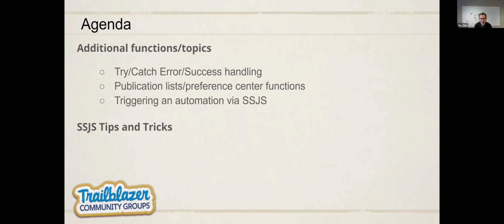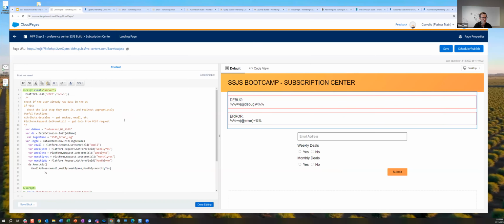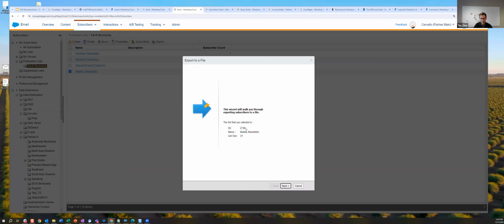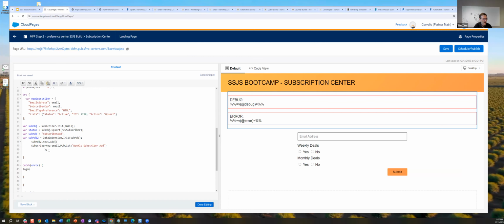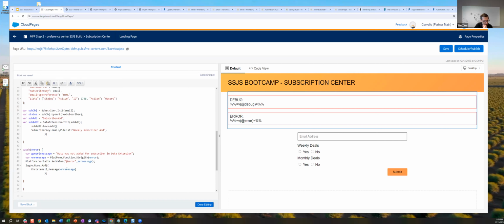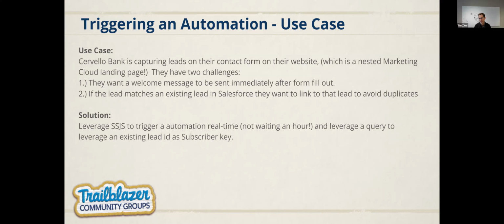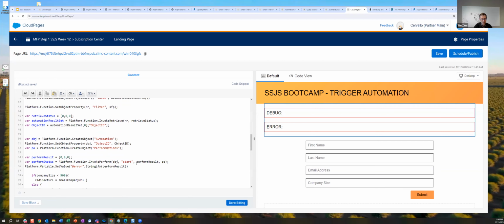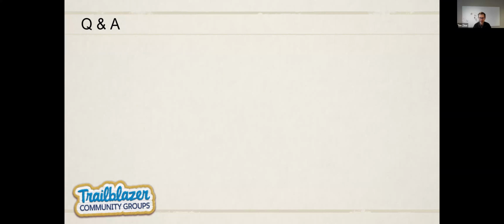SSJS Bootcamp Day 12: Additional Functions and Features_Tim Ziter